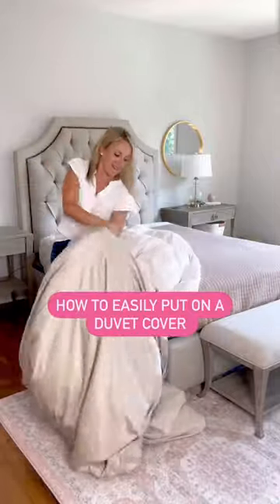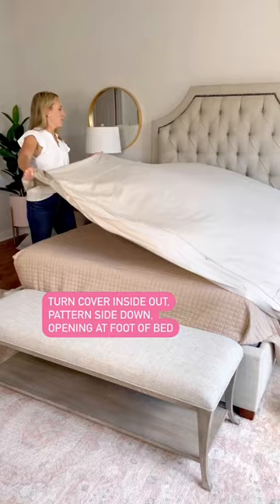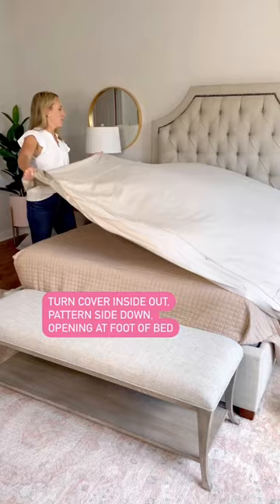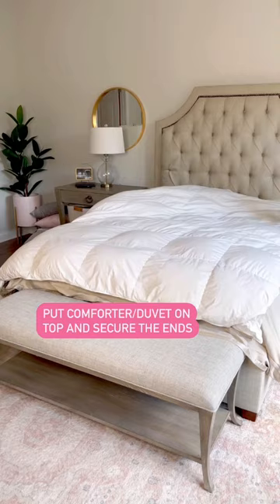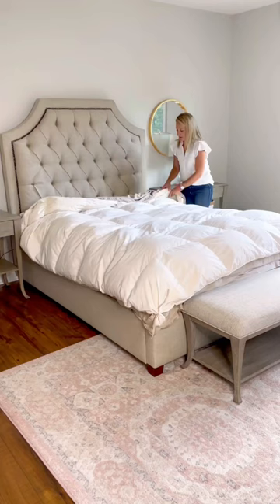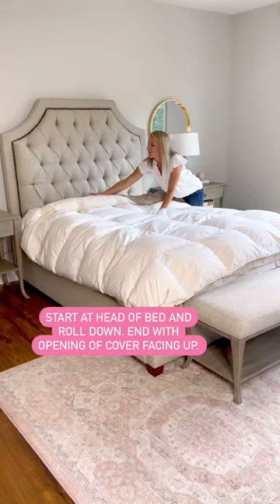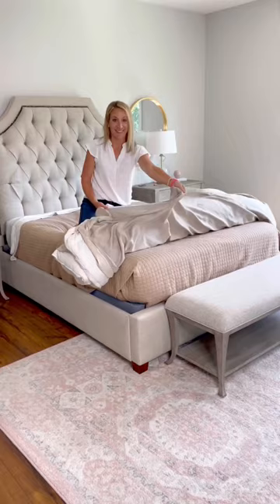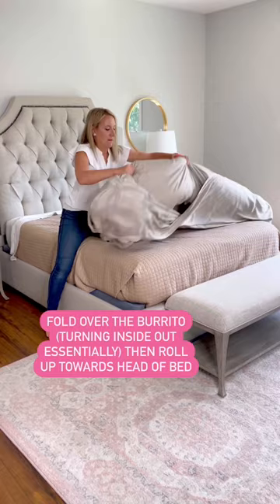How to Put a Duvet Cover on a Duvet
Follow these simple tips for how to put a duvet cover on and never struggle again. Easy tutorial for your bedding and creating a cozy home environment.